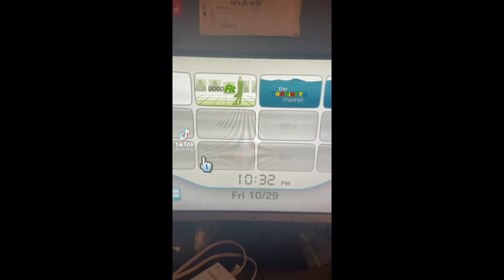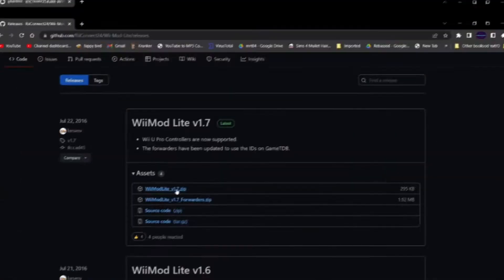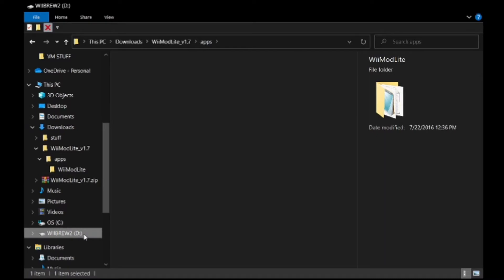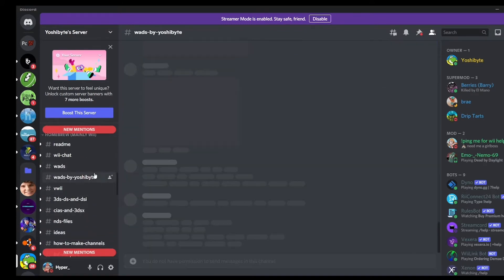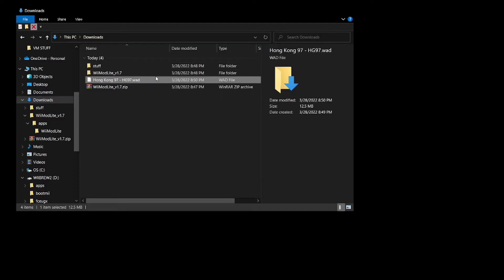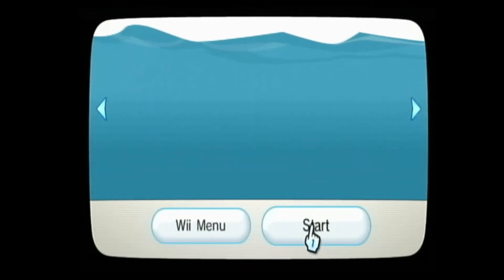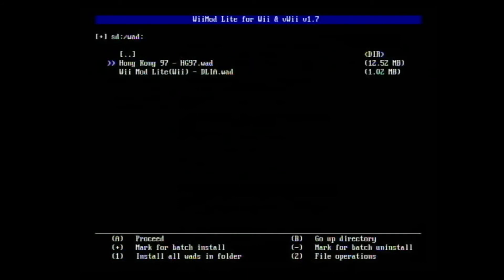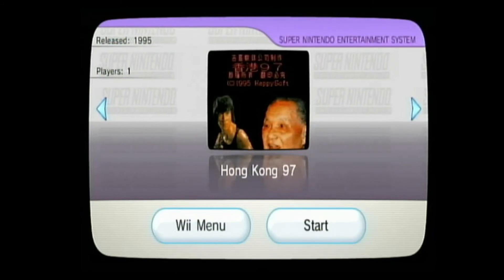How to get custom wii channels on your wii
Wii mod lite download